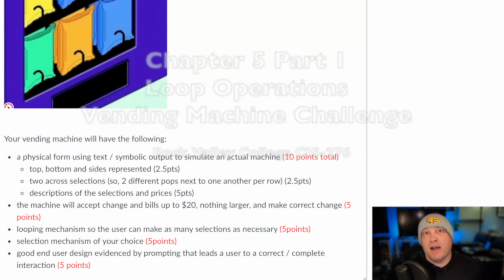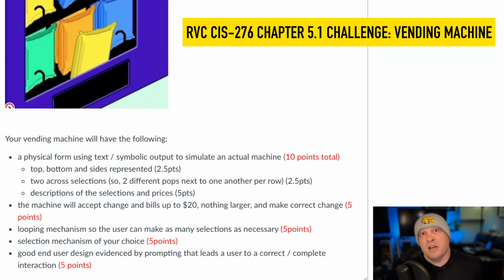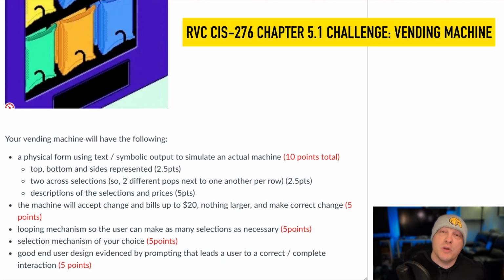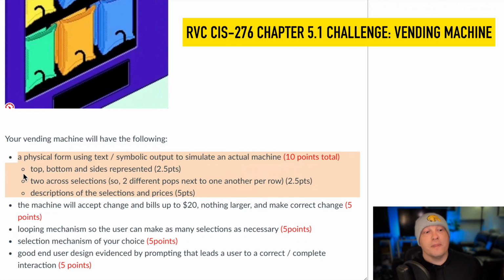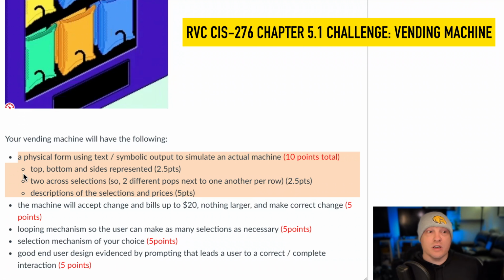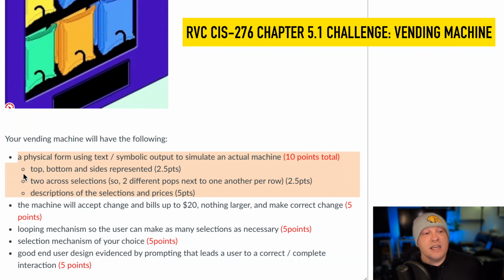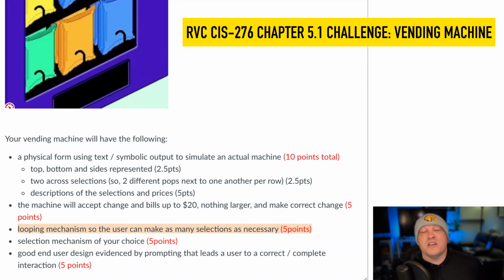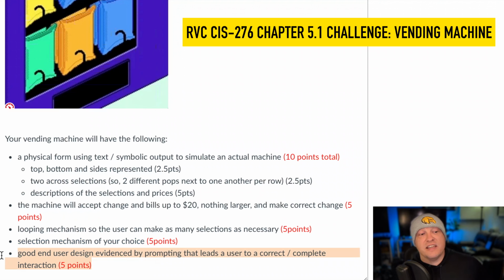CIS 275 Chatper 5 1 Challenge Vending Machine